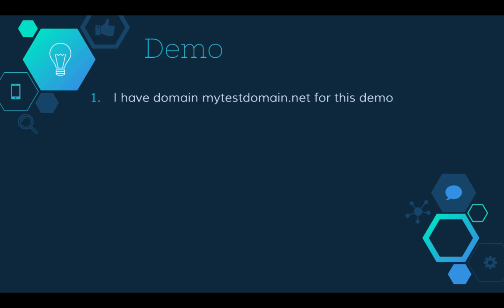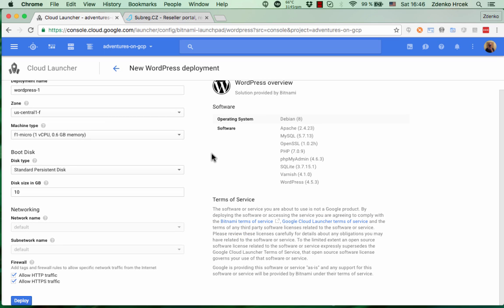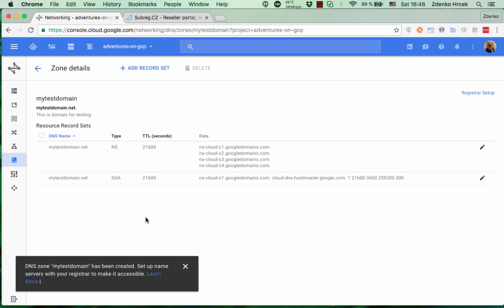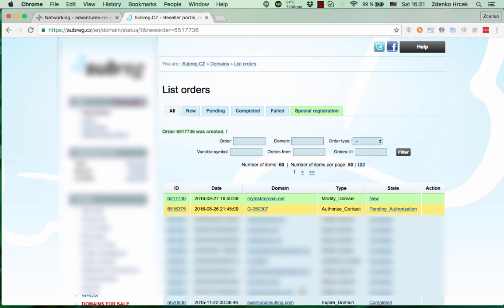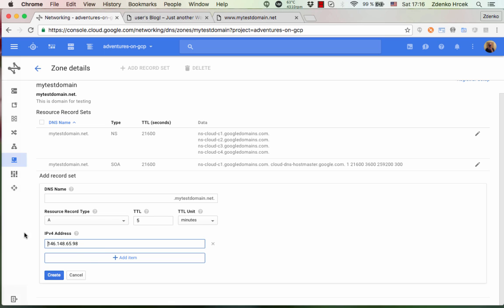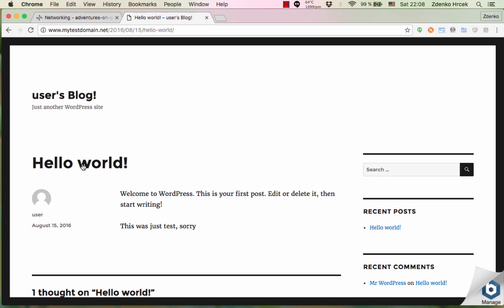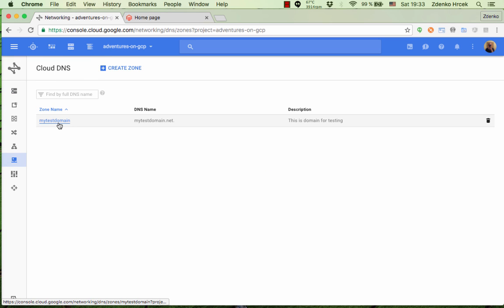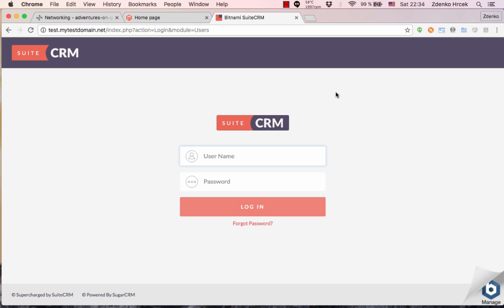Google Cloud DNS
Example of how to use Google Cloud DNS to setup DNS records for domain or subdomain.
or if you are interested how to do this from command line, read my blog post